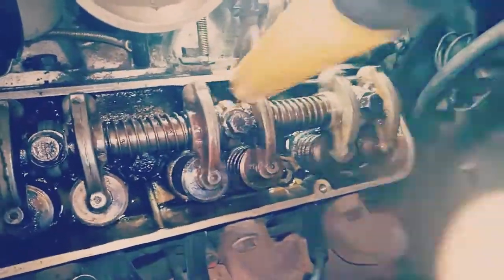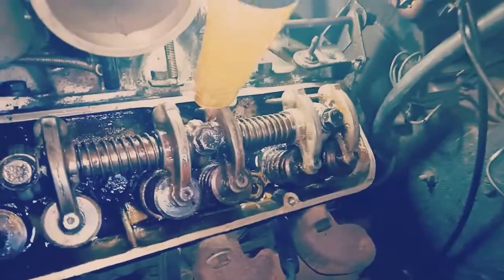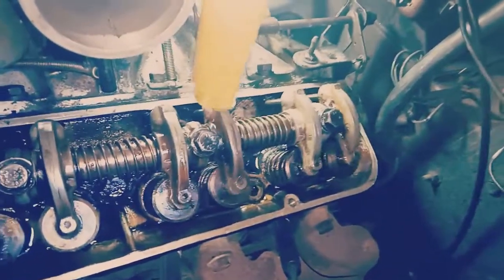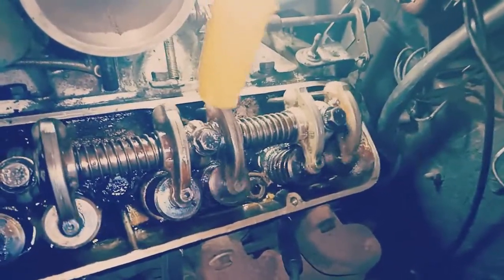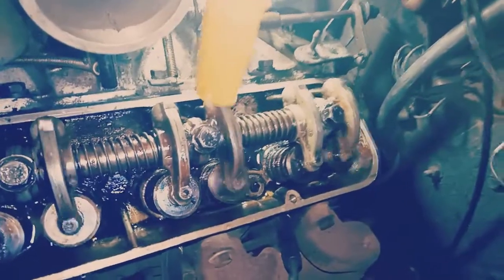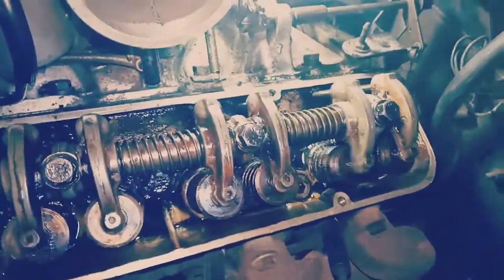Rover P5B Noisy Lifter Assessment_02